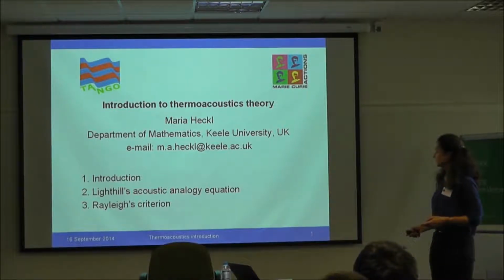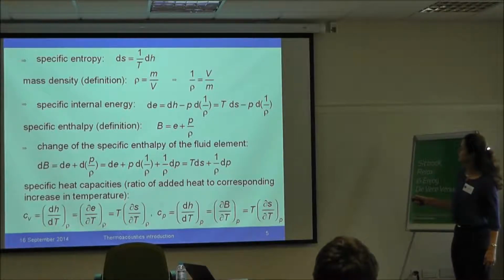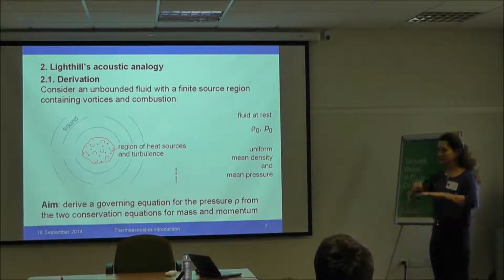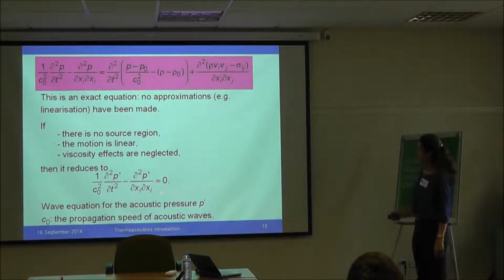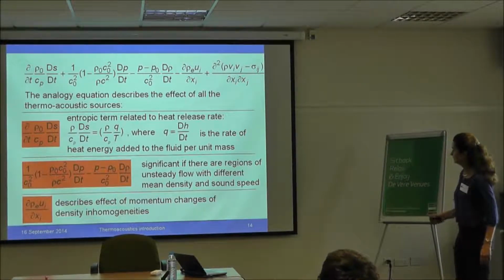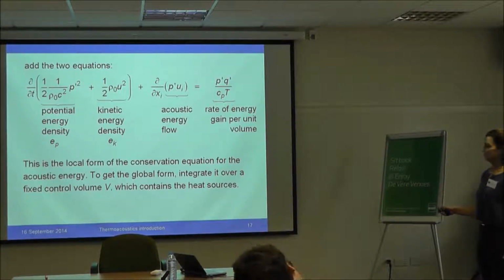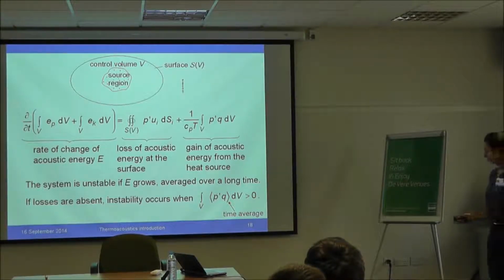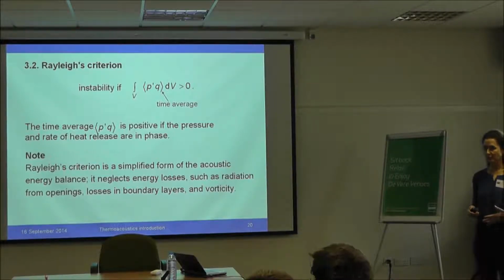Prof Maria Heckl Introduction to workshop and Introduction to thermoacoustic theory 160914 morning s